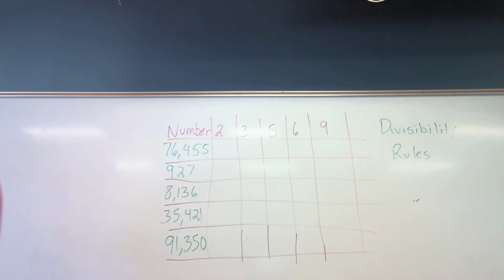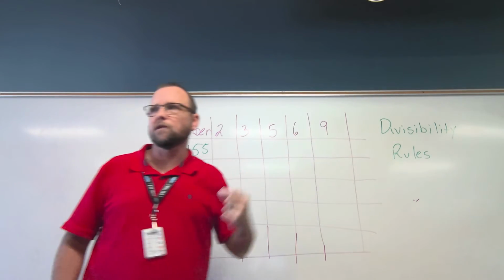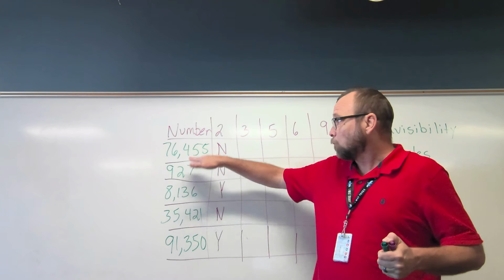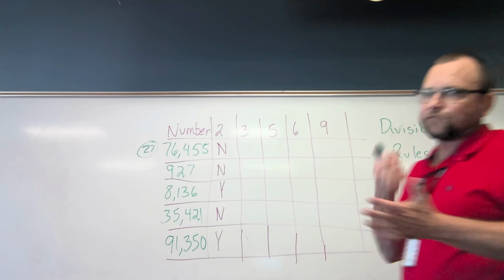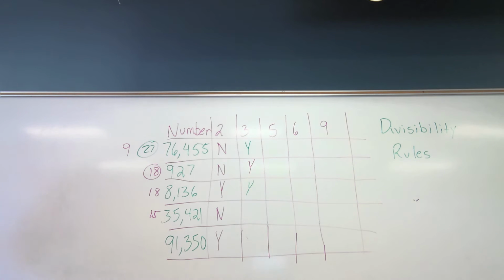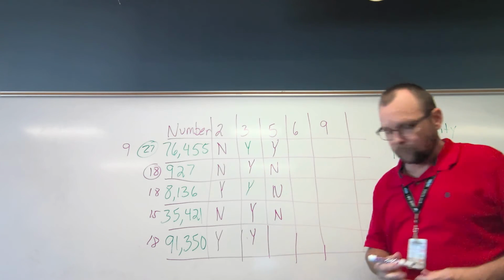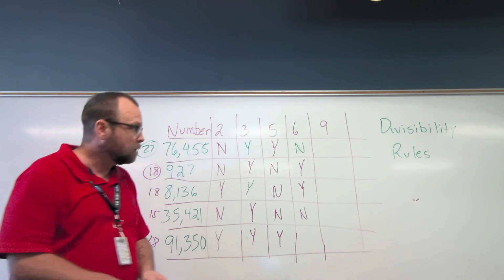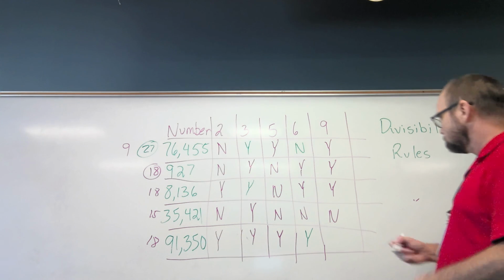2022 09 27 Divisibility rules class two